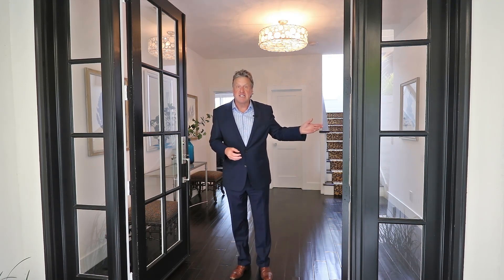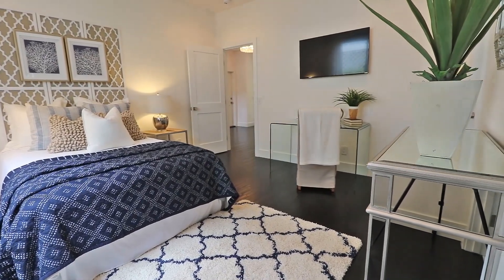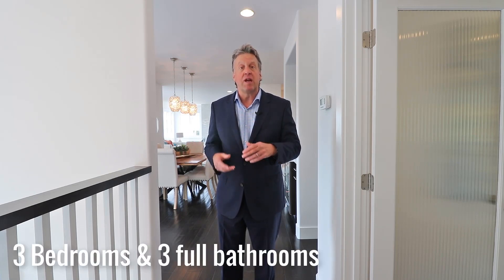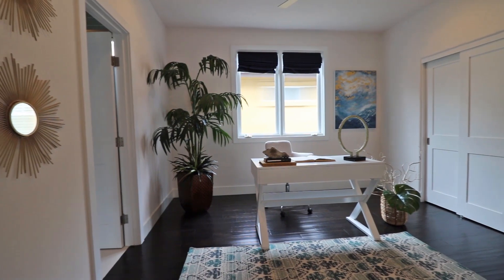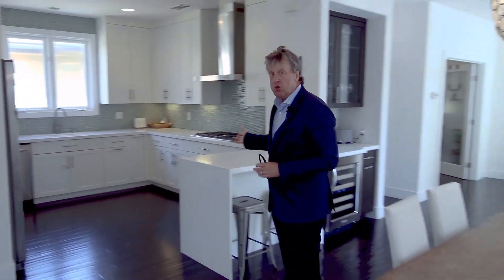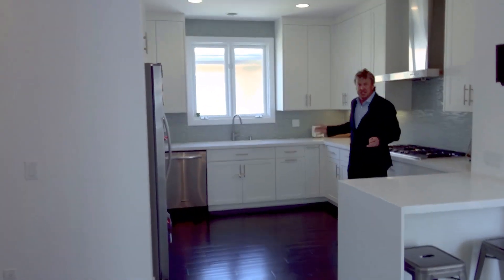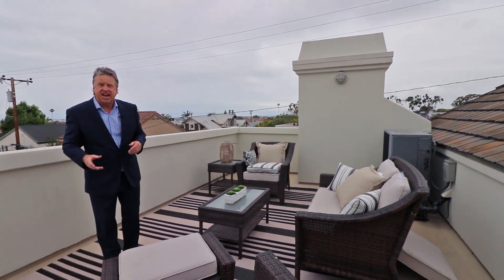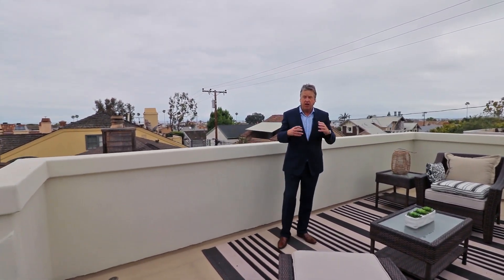Luxury Real Estate | 513 1/2 Begonia, Corona Del Mar, 92625 | TeamKiwi.com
Luxury Real Estate  |  513 1/2 Begonia, Corona Del Mar, 92625.
Amazing opportunity on the ocean side of Pacific Coast Highway, on the prettiest street in Corona Del Mar. Very rare unit on a 45' wide, lot and a half. This unit is 3 bedrooms and 3 bathrooms with a desirable downstairs bedroom and full bathroom. Remodeled gourmet kitchen comes complete with light modern Caesarstone countertops, stainless steel appliances, glass backsplash, breakfast bar and plenty of storage and counter space. Open floor plan with kitchen open to dining and family room, which includes a glass tile fireplace surround and a wet bar. The bright master suite features a fireplace, large closet and an en-suite bathroom. Master bathroom has been completely remodeled with Caesarstone countertops with dual vanities and full walk-in glass shower with bench. The finish work is exquisite with a Cape Cod motif. There are 2 other second story decks for outdoor enjoyment one on the second level and 1 on the roof. Retire to the rooftop deck for evening cocktails while watching the sunset over the ocean. Take advantage of this opportunity while you still can. Great neighborhood! The home is walking distance to beaches, shopping, fine dining. Close to the world-famous golf at the Resort at Pelican Hill, shopping at South Coast Plaza and the OC Airport. The home’s interior has just been painted.

Marcus "Kiwi" Gualter
Team Kiwi

At the helm of Team Kiwi is Marcus “Kiwi” Gualter, a powerhouse in the Real Estate world in Newport Coast and its surrounding neighborhoods. Beginning each day with a walk along idyllic Crystal Cove Beach, he returns home to cook breakfast for his family. When you hire Kiwi you get the perfect balance of a seasoned Real Estate Agent, and a man that understands the dynamics of family. He can aggressively address your Real Estate needs while simultaneously sympathizing with the stress the process can put on everyone involved. Kiwi’ deep-rooted sense of honesty and fair dealing is a direct result of his farm upbringing in the south island of New Zealand. What makes him the perfect agent to represent the Newport Coast area is because for him it was love at first sight. An avid yachtsman, he first came to the area via the America’s Cup in 1985, and has never looked back. Not only did he find an area that he adored but, he discovered his passion for commercial real estate as well. During his commercial tenure, he served a wide variety of commercial real estate clients and developed in excess of 20 million square feet of commercial property ranging from Industrial/Business parks to hotels. When you begin exploring the OC Coast you’ll see first-hand that Kiwi knows each city inside and out. He will be your inside guide to the lavish lifestyle that can be yours amidst the idyllic Southern California backdrop.